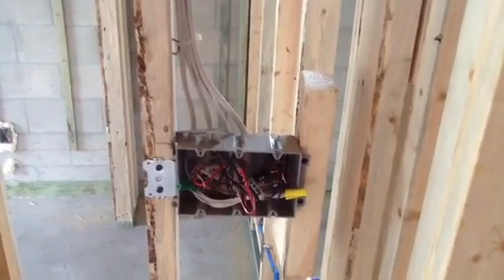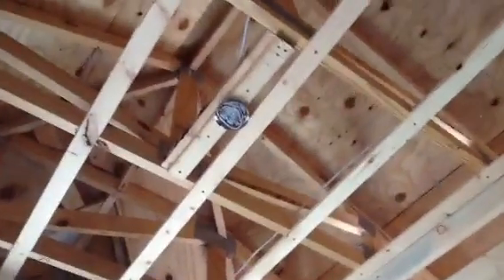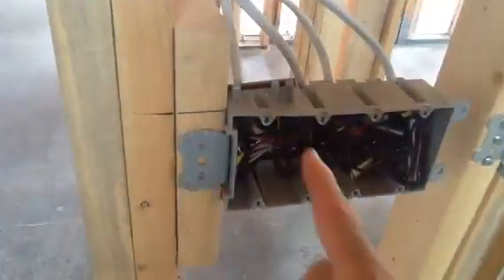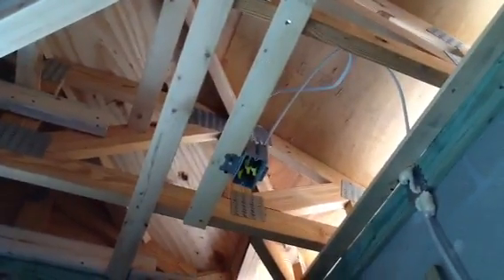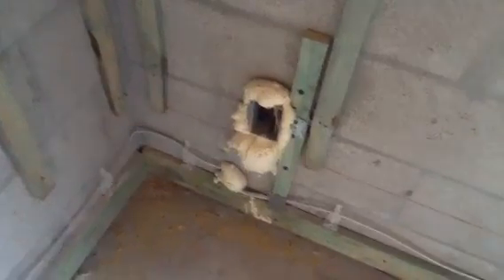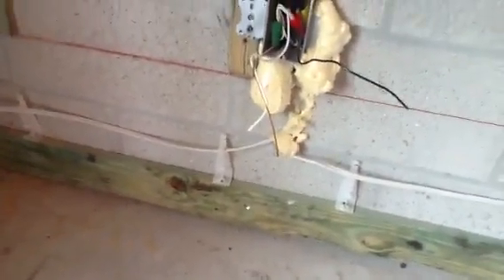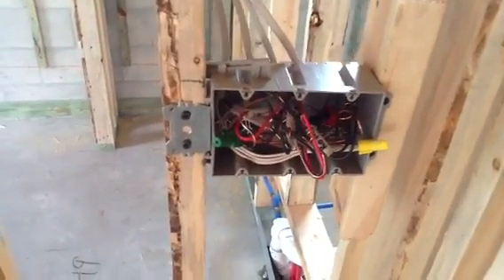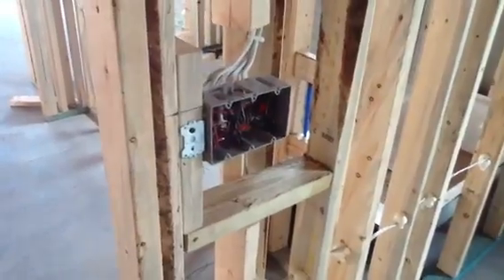Basic Residential Electrical Wiring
In this video, we want to explain how we feed from a 3 gang switch box to power up 3 individual light fixtures. How also from the same switch box we have fed each individual outlet throughout the bedroom, because the load was not at capacity we were able to add another additional bedroom on the same 15 amp circuit back to the panel box. Running receptacles and switches is not very complicated just make sure you connect the dots.

- David